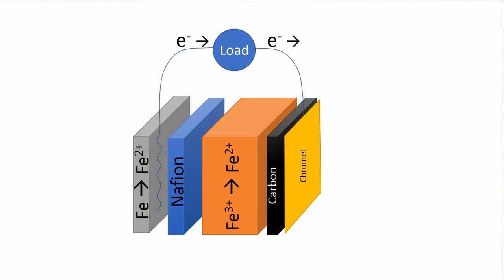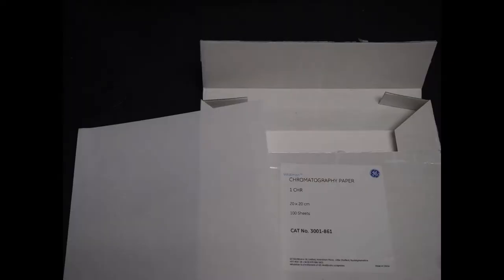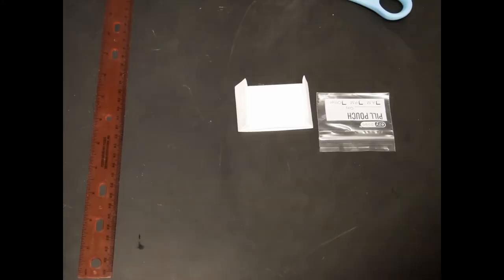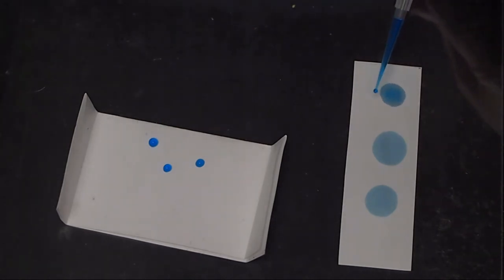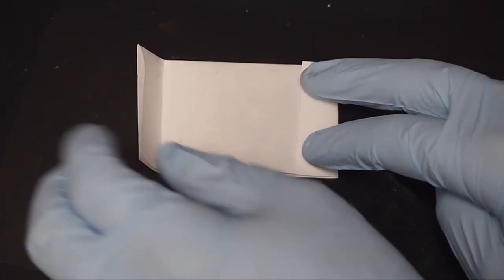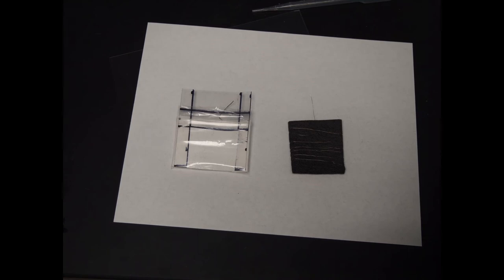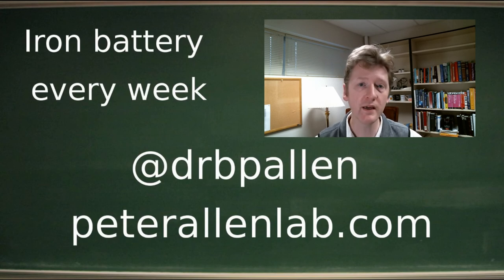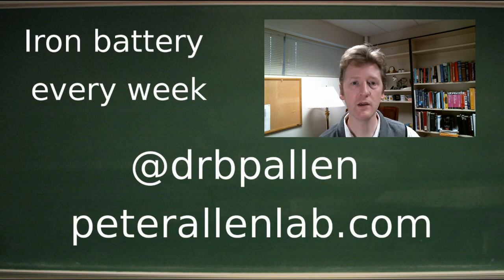How to build a cell: All-Iron battery, part 60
Alleb Lab Vlog #246 1/19/2018
A more careful how-to for constructing the iron cells. Last time, it was a cathode electrolyte made of 0.2 M FeCl3 + 0.4 M K2SO4 supporting electrolyte, ~pH 5.5.

 I am going to use this cell to test the effect of pH